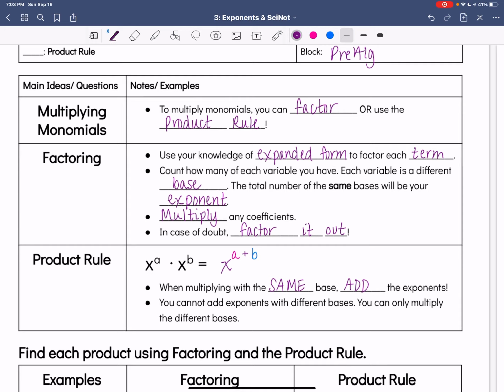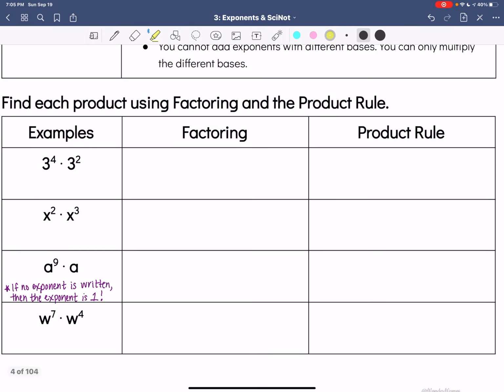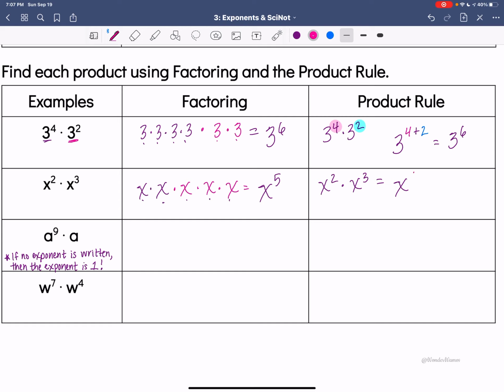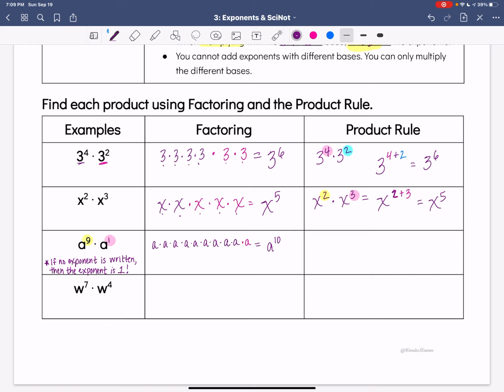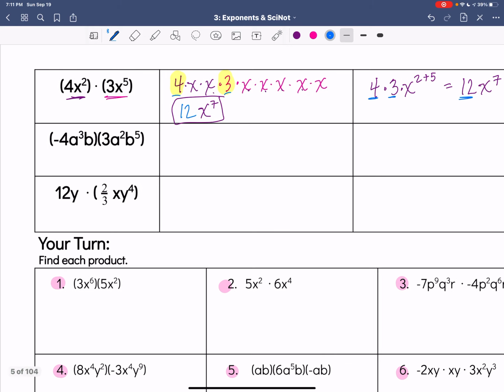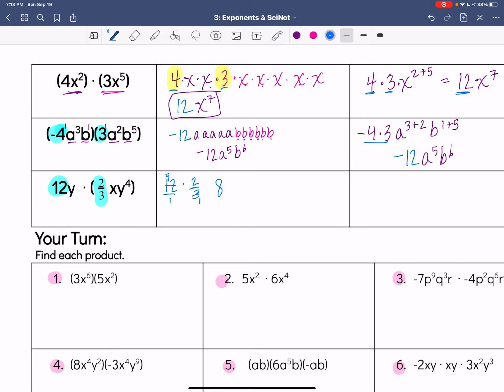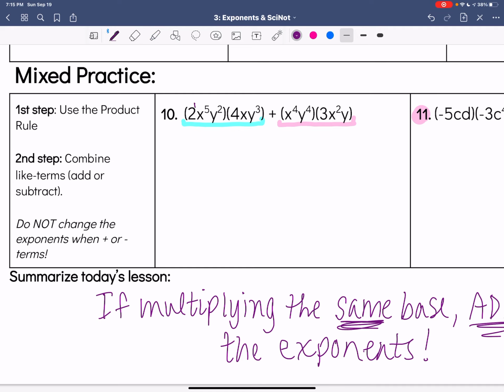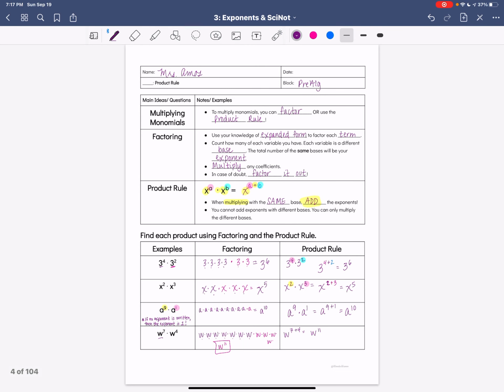FM1 MU2: Product Rule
PreAlgebra, Math1